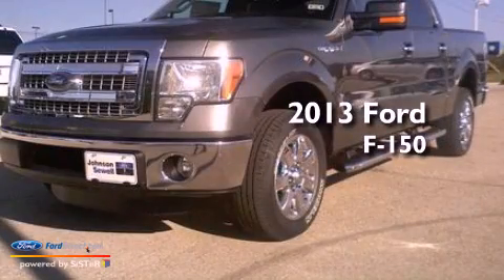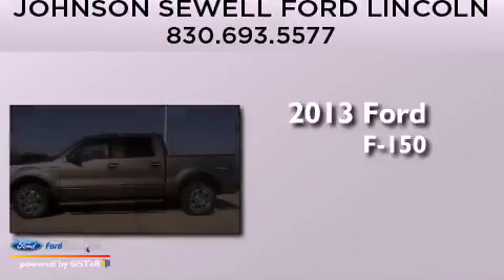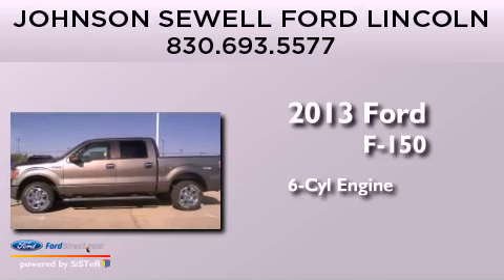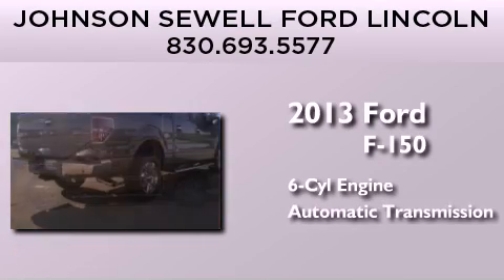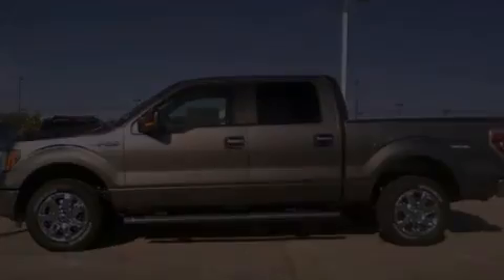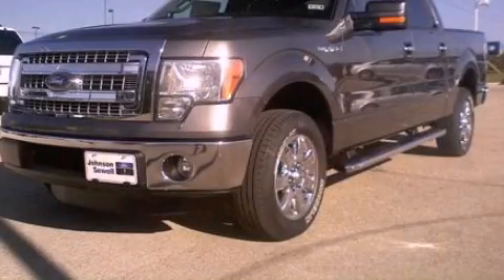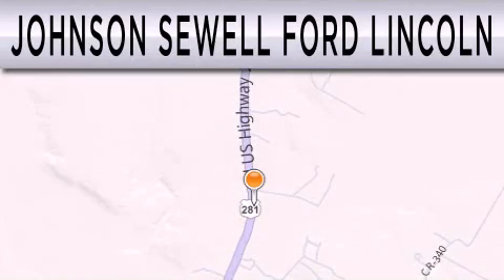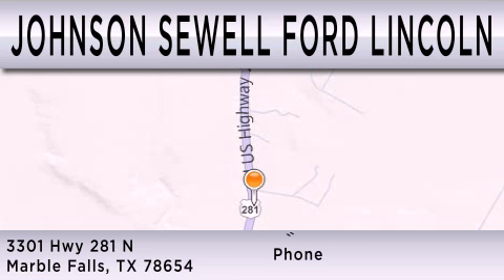2013 FORD F-150 Marble Falls TX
Year : 2013
 Make : FORD
 Model : F-150
 Engine : 3.5L V6 24V GDI DOHC TWIN TURBO
 Trans . : 6-SPEED AUTOMATIC
 Exterior : STERLING GRAY METALLIC
 Miles : 12
 Interior : GRAY
 Stock : FM358